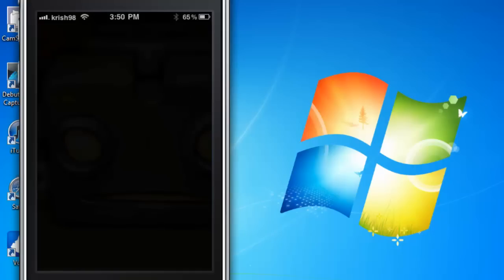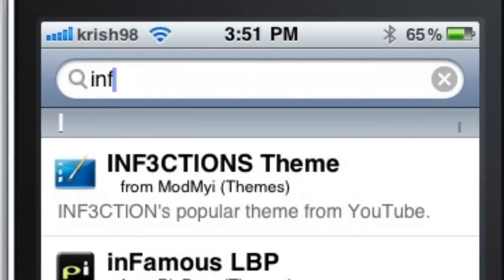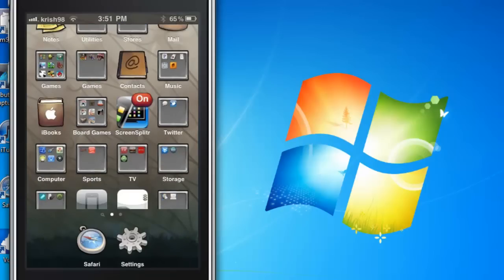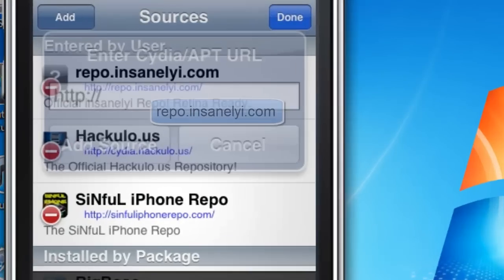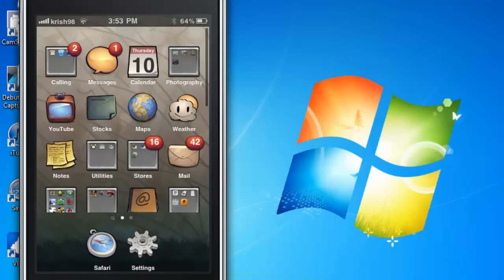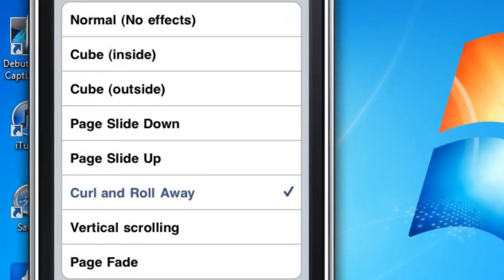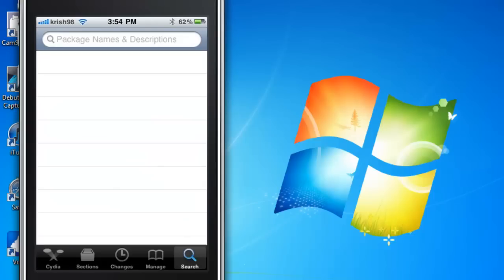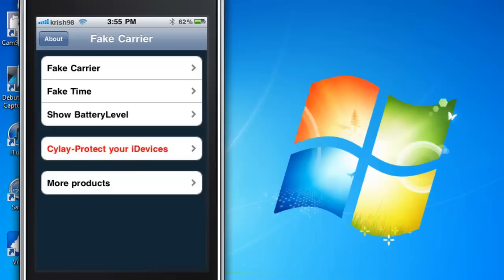Cool Cydia Apps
3 cool apps from cydia.
Infiniboard
Fakecarrier